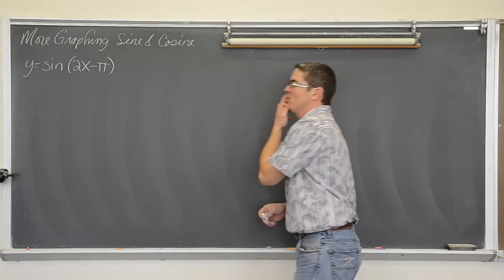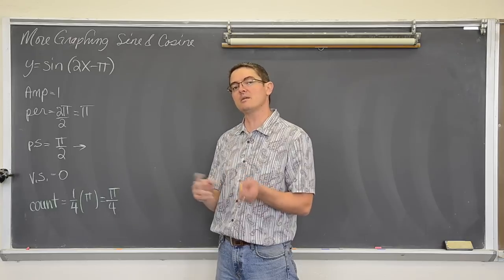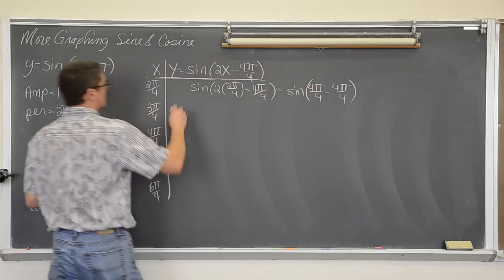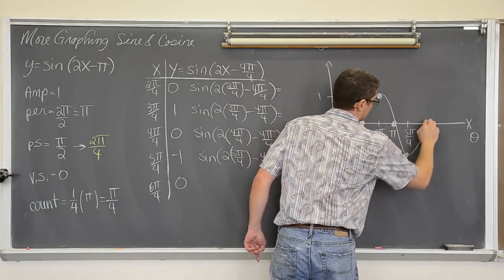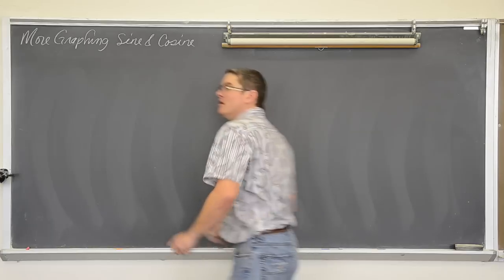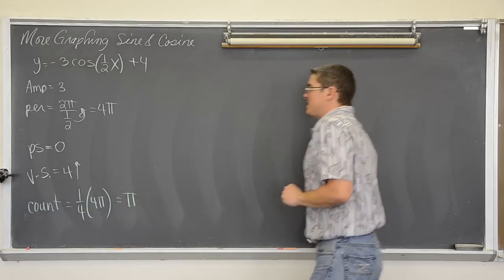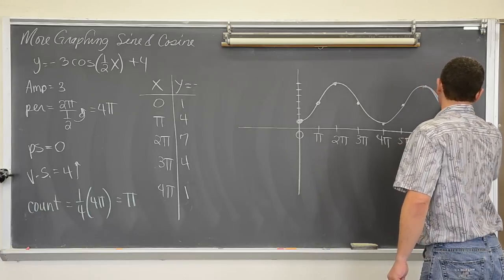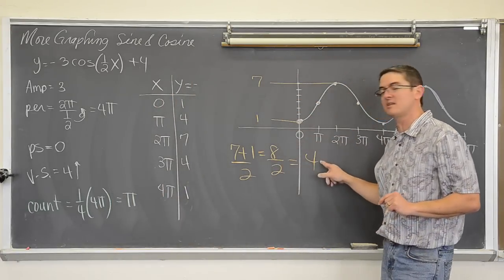Graphing Sine & Cosine w/out a Calculator Pt 2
I introduce the transformations you can apply to the six trigonomtric functions.  I then go over two basic examples of graphing sine with using t-tables.  Part 2 will be two more examples of graphing sine & cosine with more transformations using a t-table.